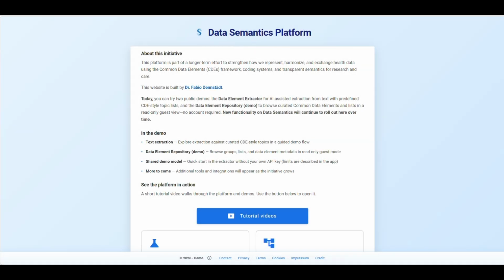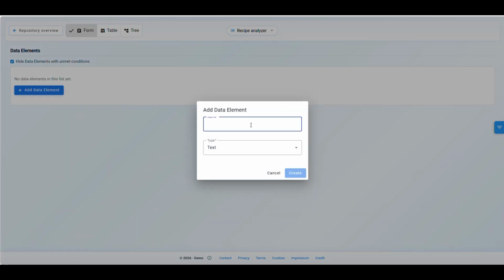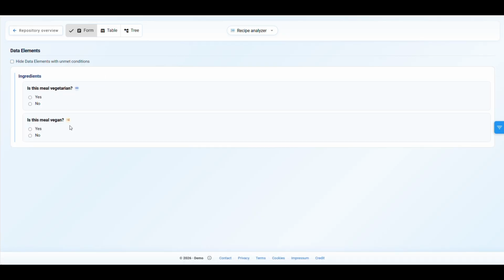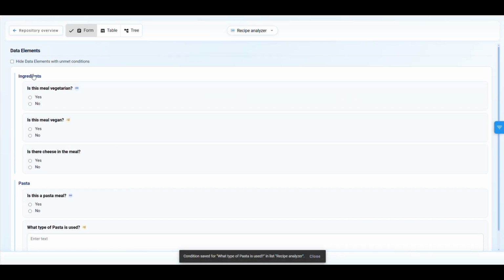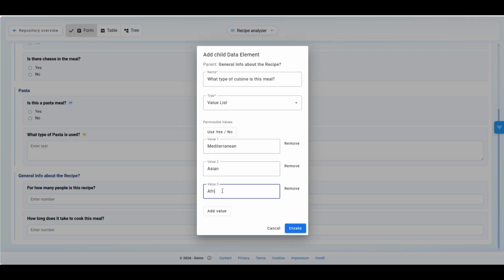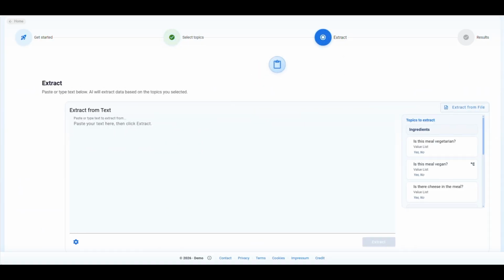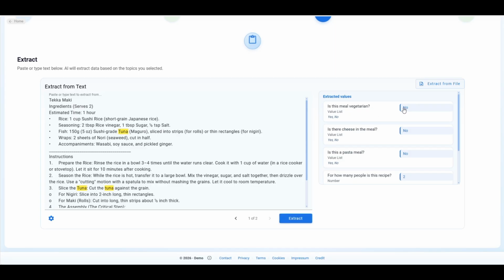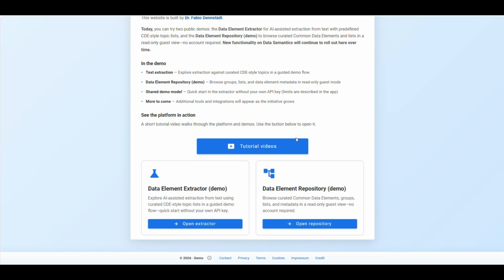Data Element Repository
This video shows how to use the Data Element Editor on the Data Semantics Platform to create new data models. These can be directly linked to the Data Element Extractor.